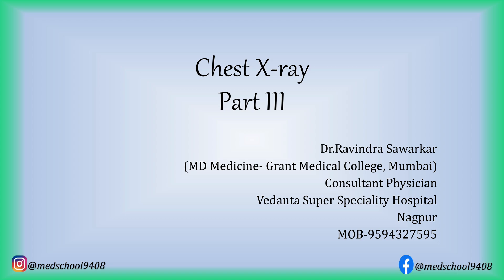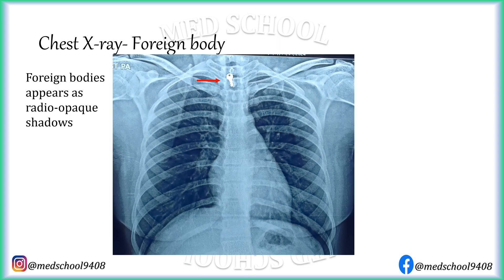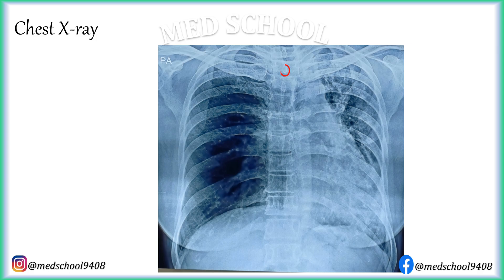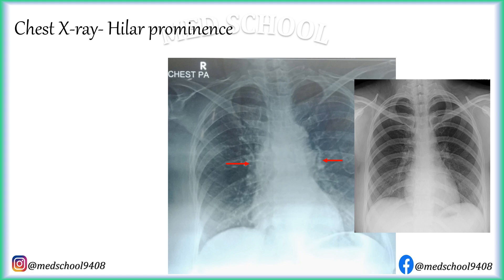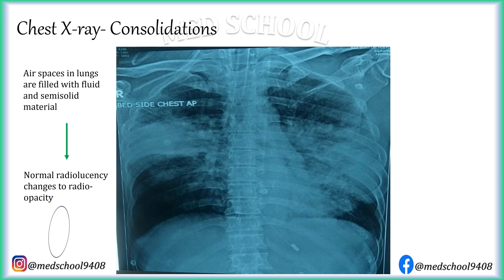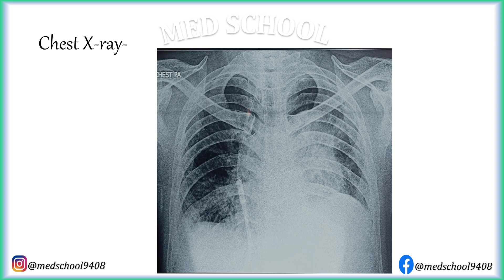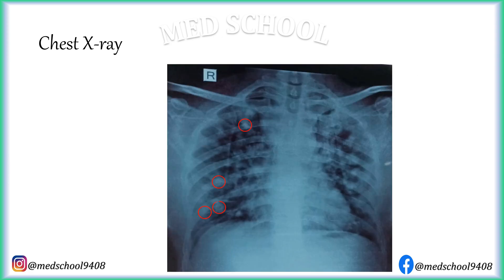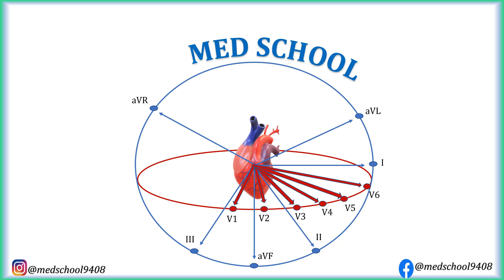Chest X-ray interpretation made easy- III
In this video abnormalities of trachea which can be diagnosed on chest x-ray are discussed. These abnormalities are tracheal stenosis, foreign body in trachea and tracheal shift from midline.
This video also throws some light on hilar prominence.
The lung field pathologies discussed in this video are
- Consolidation
- Lung abscess
- Lung cavity
- Bronchopneumonia
- Miliary tuberculosis